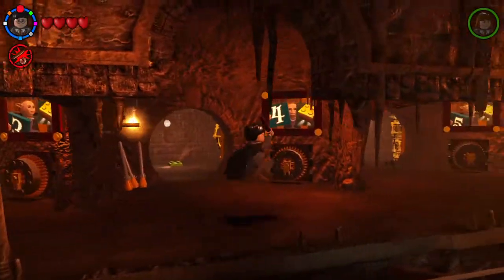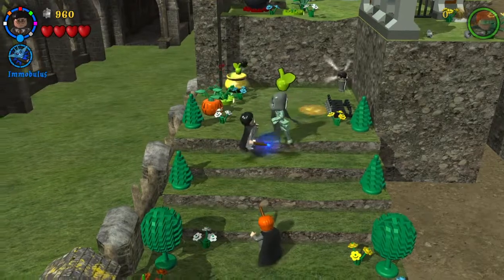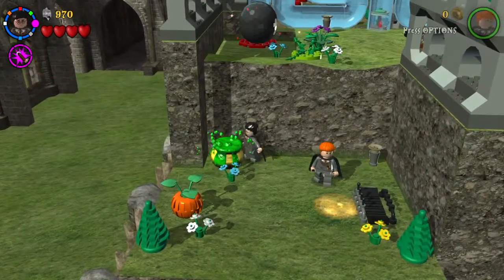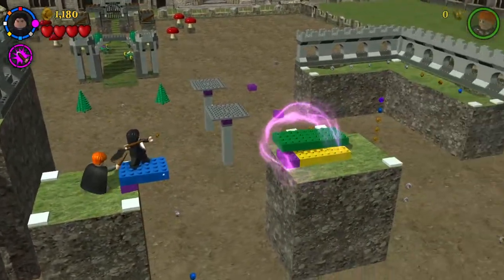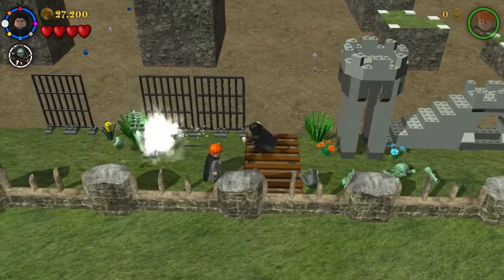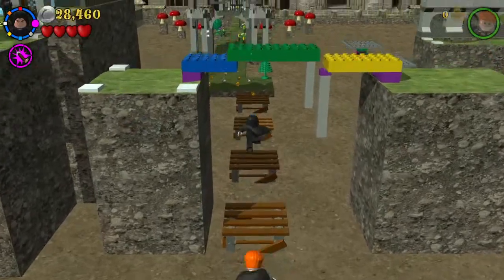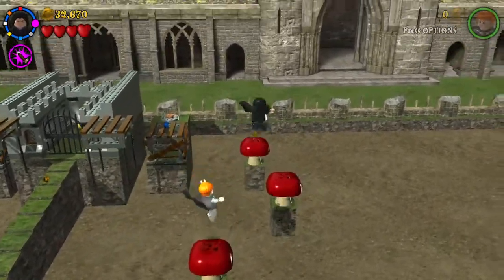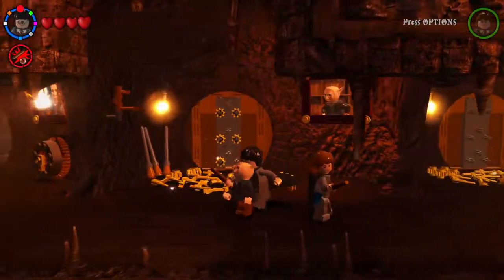LEGO Harry Potter years 1-4 bonus level 8